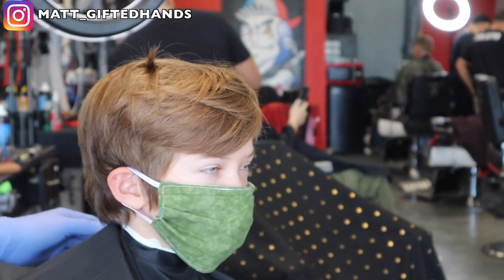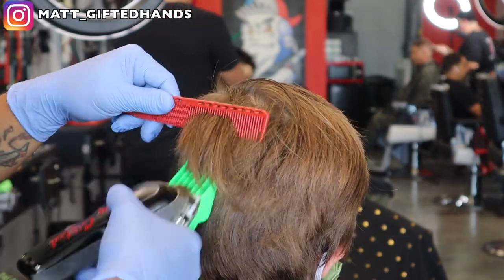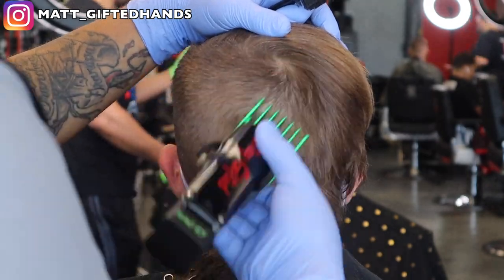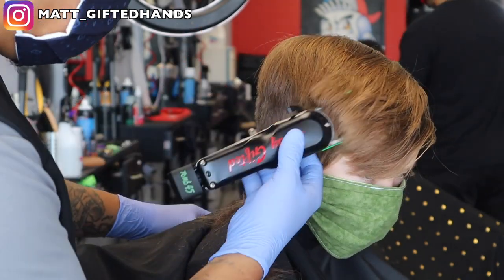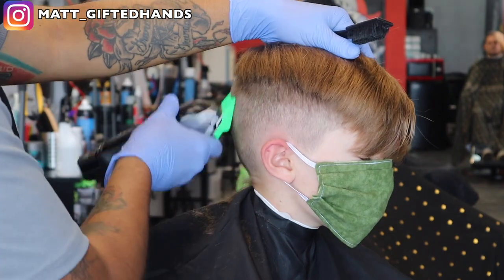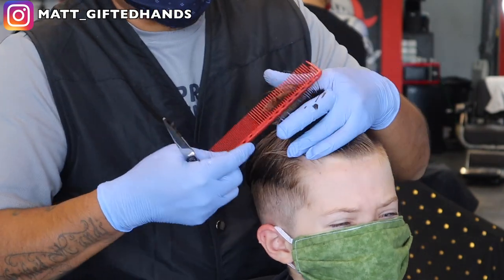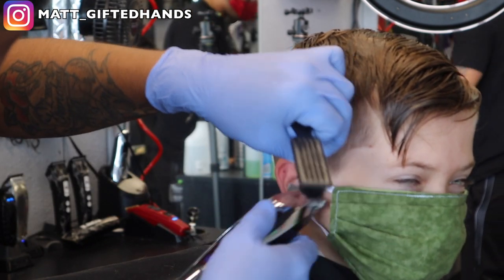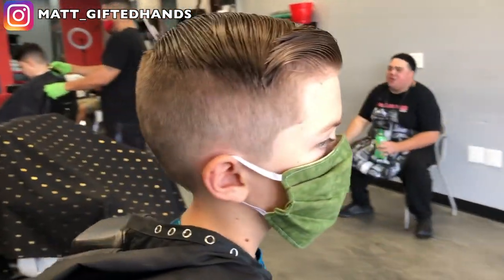Most Popular KID HAIRCUT | Simple And Clean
This is an easy DIY kid haircut that moms can do at home during these hard times. EVERYONE STAY SAFE.

GVM LIGHT
Dual pack Batteries
Trip pod for light

Enhancement card - @seancutshair

Custom Clipper CASE- @collazo_paintings

canon M50

Camera Equipment:
50mm lens sigma 1.4
snowball microphone

Graphic Designer- Graphidemics.com